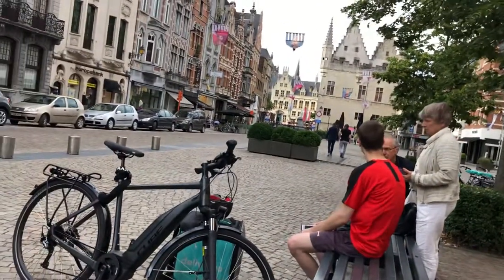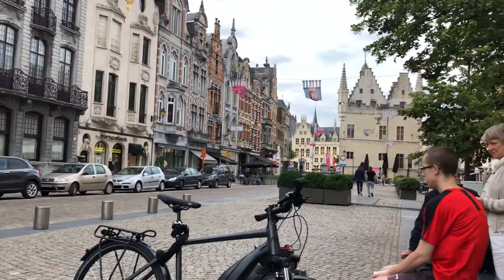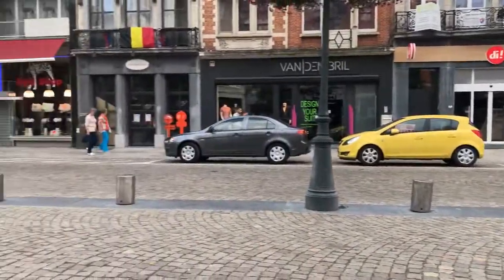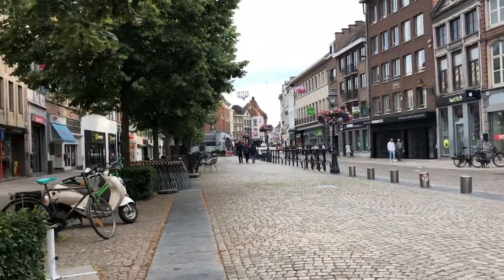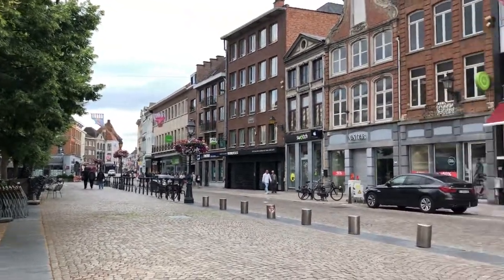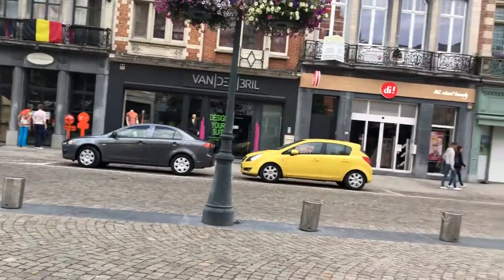Episode 26: Mechelen, Belgium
St. Rumbold’s tower, Grote markt, shopping street, boat tour, Het Anker brewery, Brusselpoort gate, Kazerne Dossin memorial